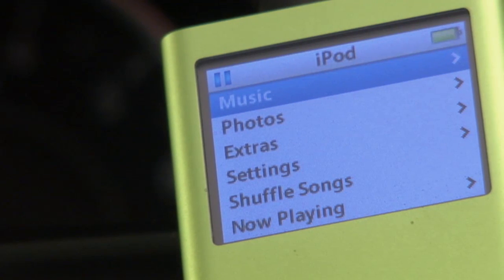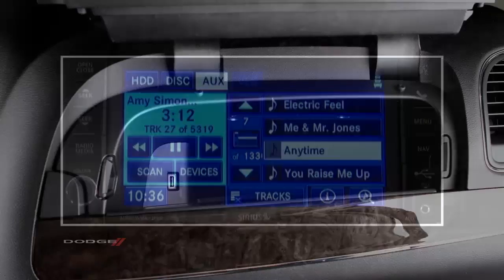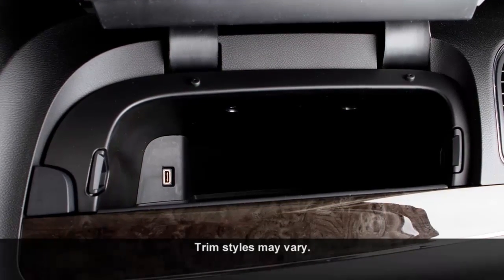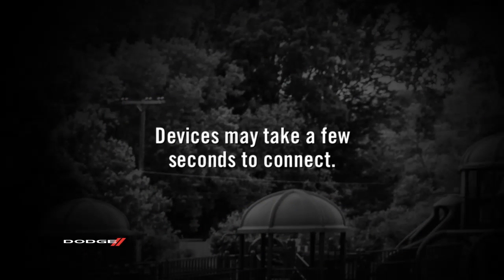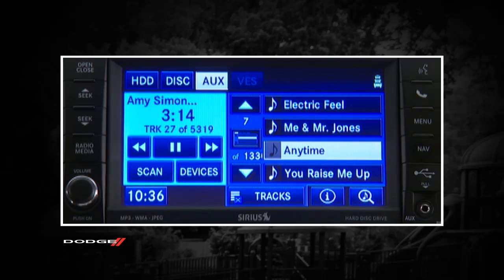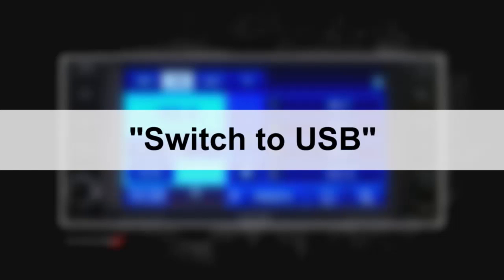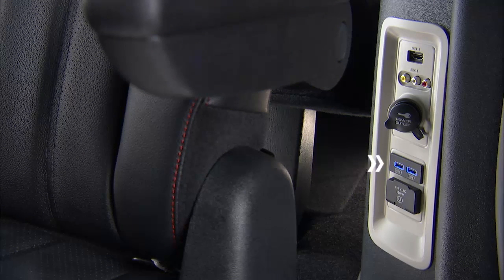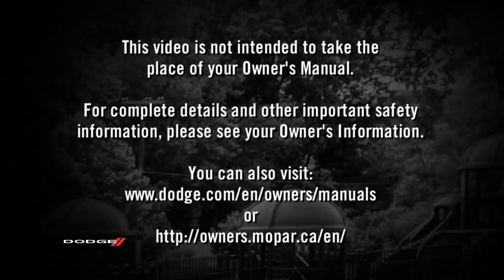USB Port - Connecting a flash drive or memory stick to the USB hub on 2017 Dodge Grand Caravan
Whether you're looking to attach an iPod or a USB memory stick, the USB port on your 2017 Dodge Grand Caravan lets you play media on your device or USB flash drive directly through the audio system. This video details the location of the USB hub and demonstrates the controls for the audio system when connected with a USB cable.